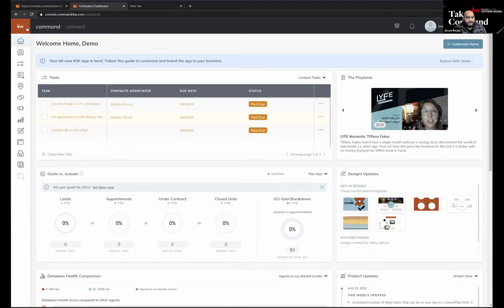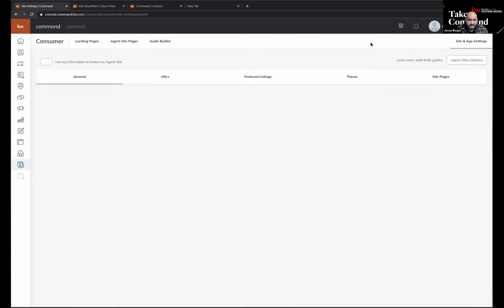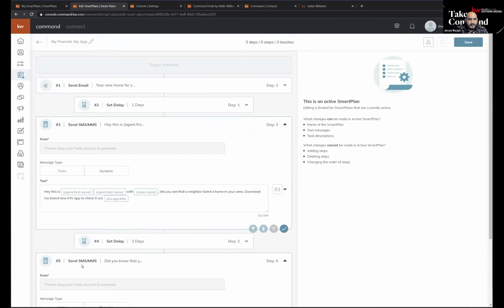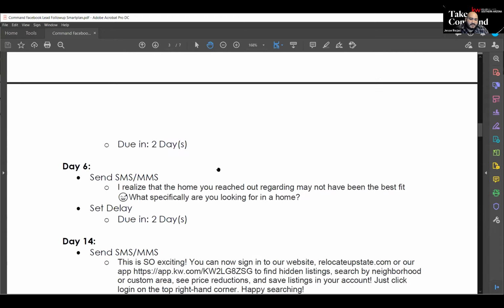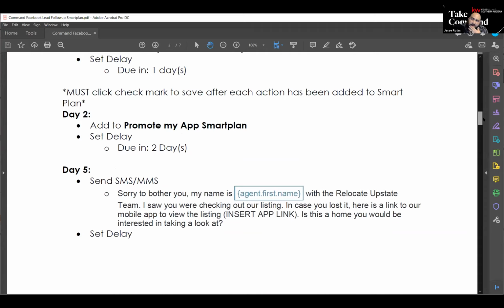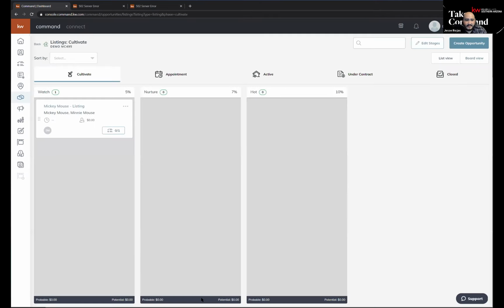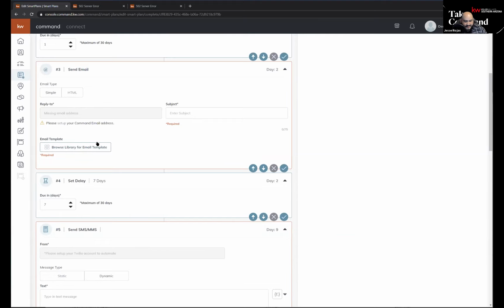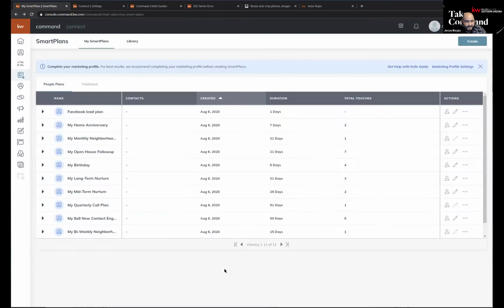Command Like a Boss 8 6 2020 Adv Smartplans